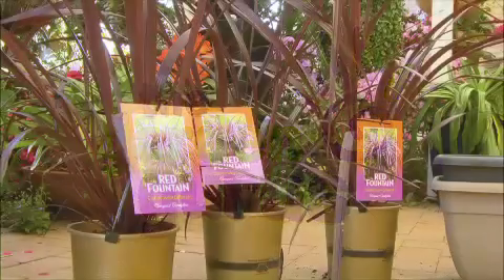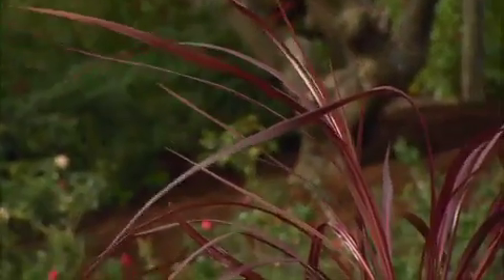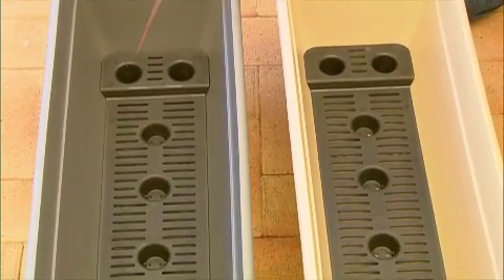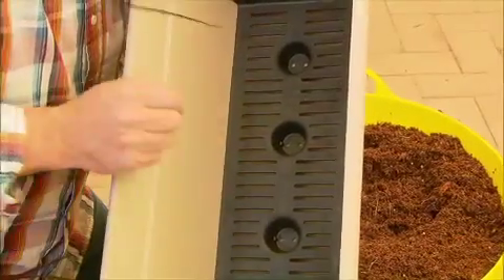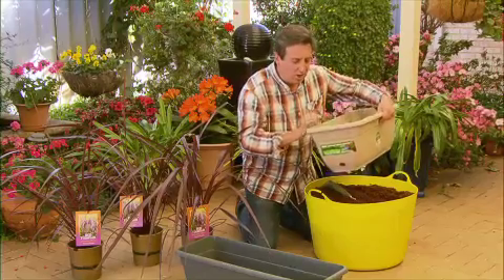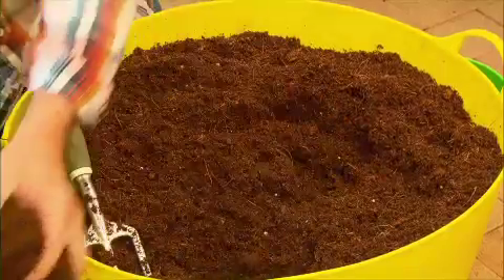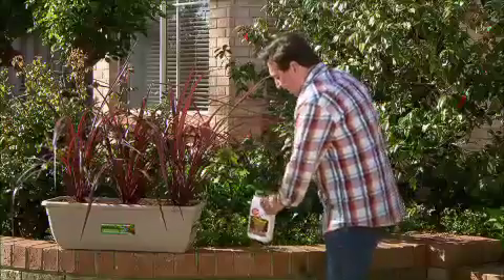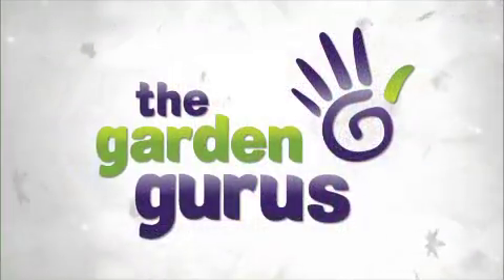The Garden Gurus - Red Fountain Cordyline In A Pot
Story Title: Cordylines in Pots
Episode: Eight
Broadcast Date: 12th October 2013
Presenter: Trevor Cochrane

If you're after a classy way to decorate your alfresco area then look no further then this week's containerology lesson from Trevor.